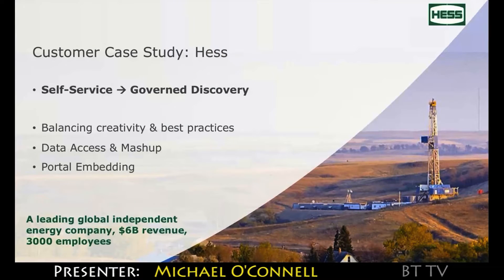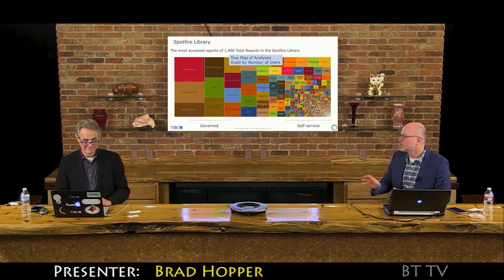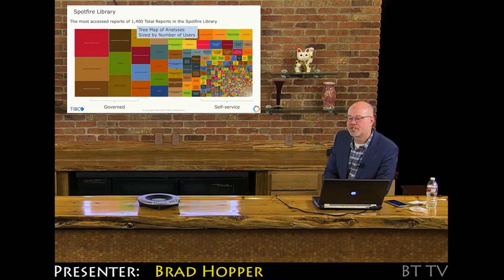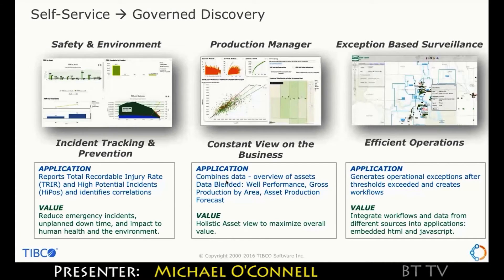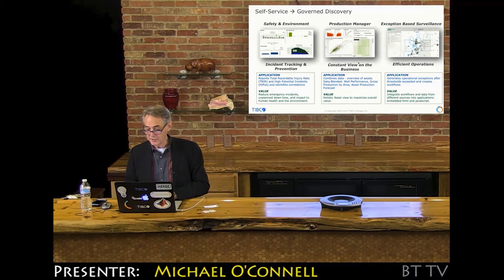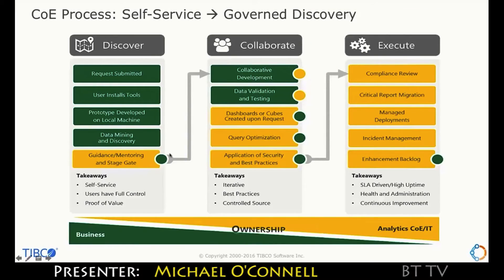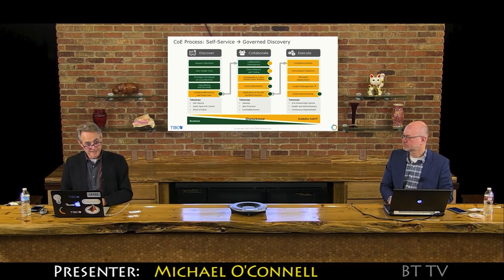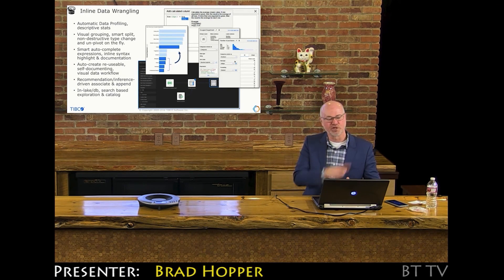TIBCO At BBBT Part 5 - Data Wrangling Customer Stories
The story of how Hess used Spotfire to bring together data from disparate sources and how they managed access to and the quality of reports from across the business, all within Spotfire.

Presented at the Boulder BI Brain Trust in December of 2016.

Don't have Spotfire? Try it free!